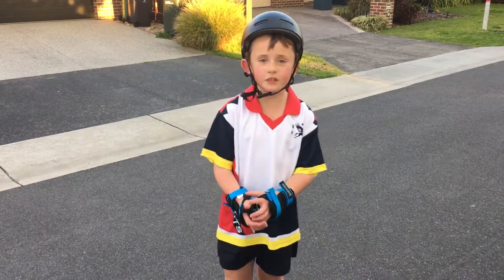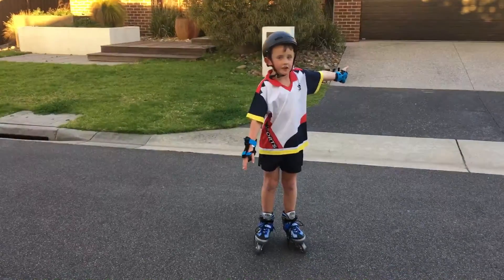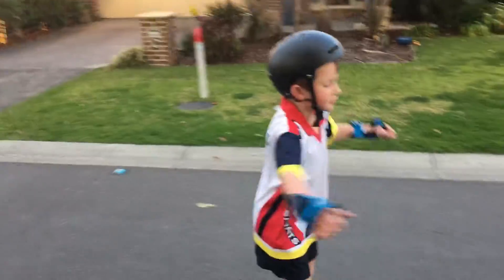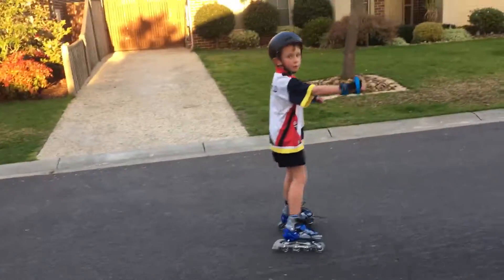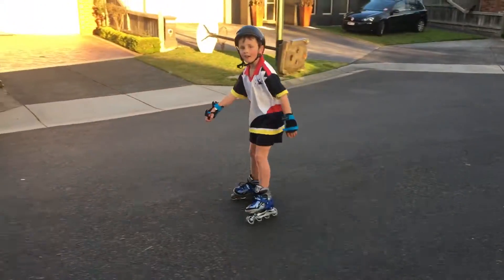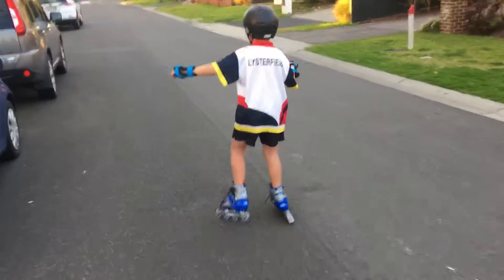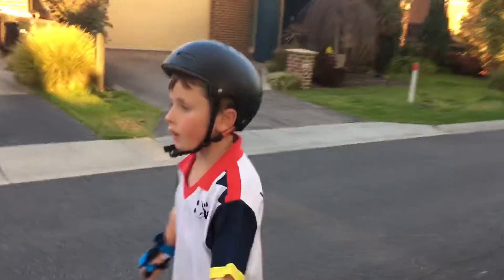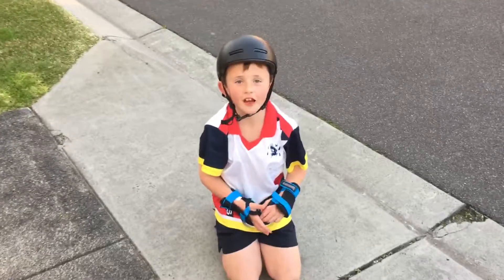23 August 2018